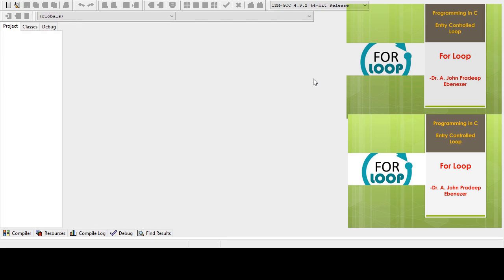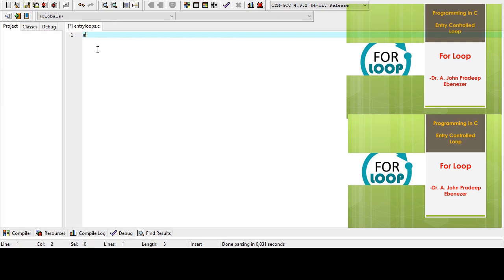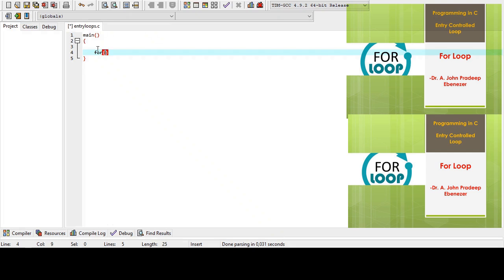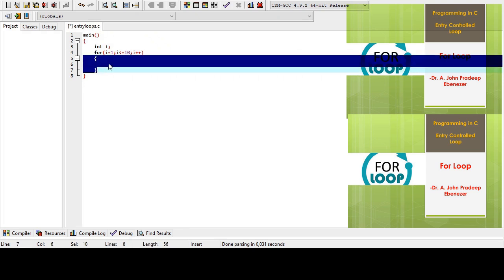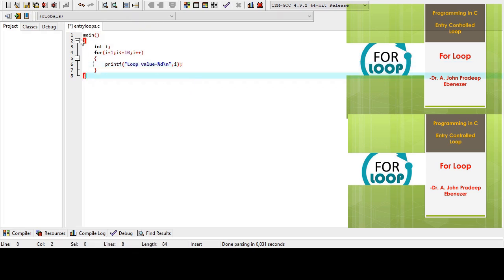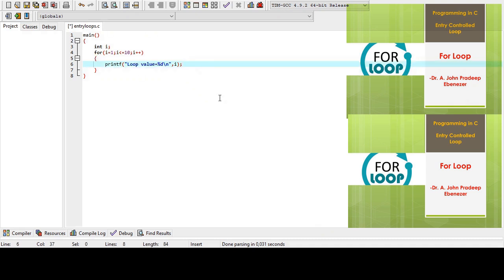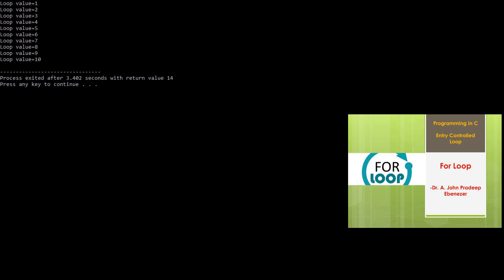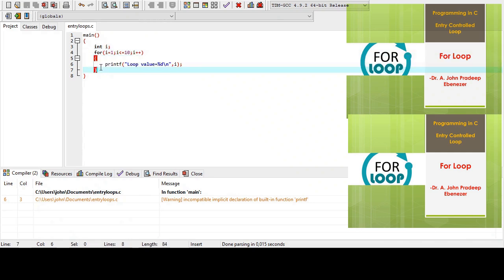SJCTNC-DR EBENEZER-CA101A-PROGRAMMING-IN-C-UNIT 2-FOR-LOOP